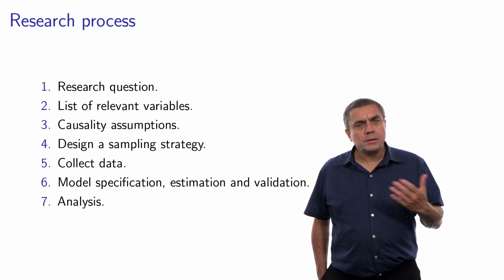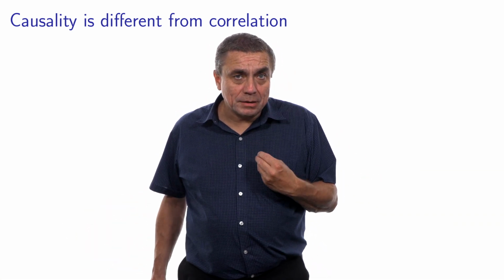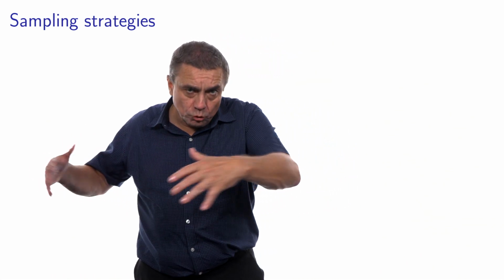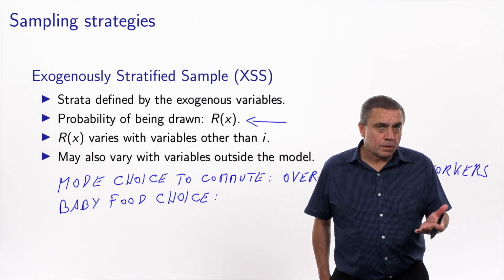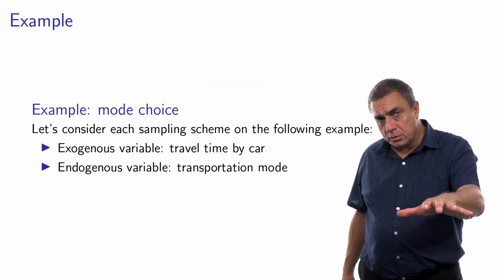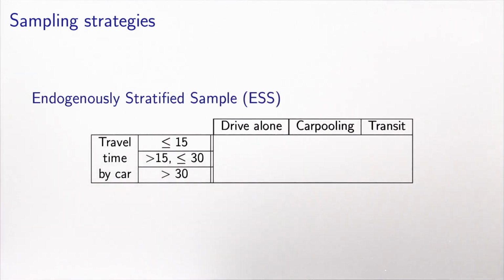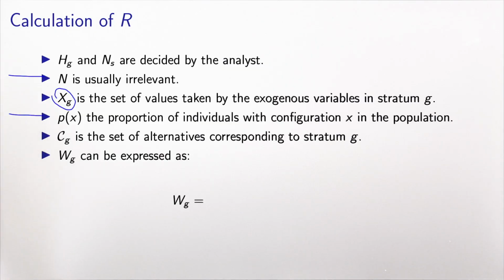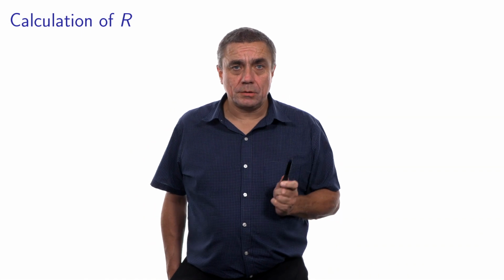Sampling strategies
Lecture from the MOOC "Discrete choice models: selected topics"